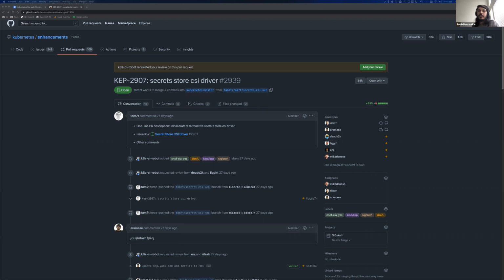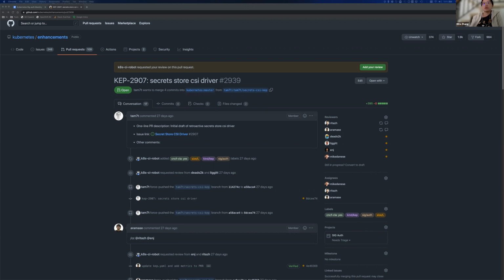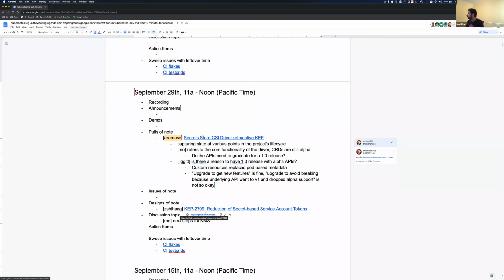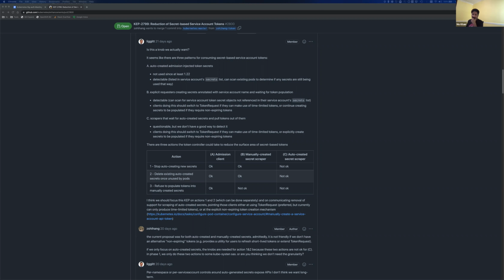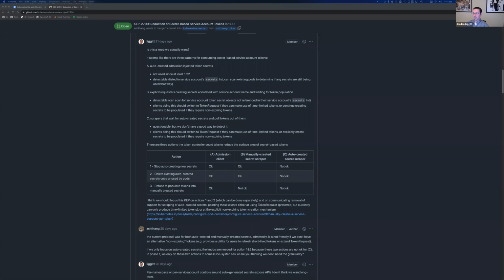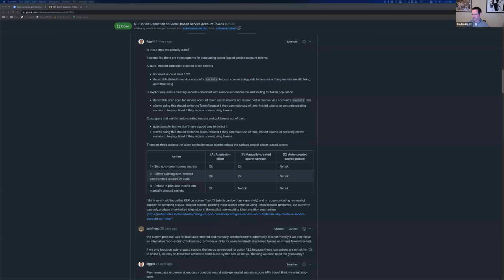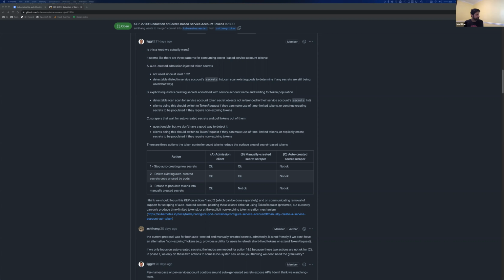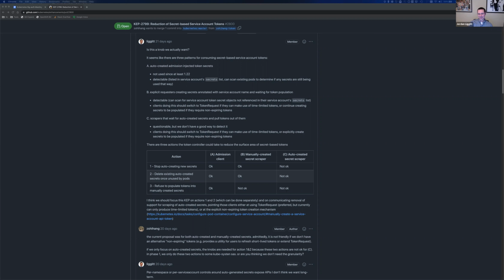Kubernetes SIG Auth 2021-09-29